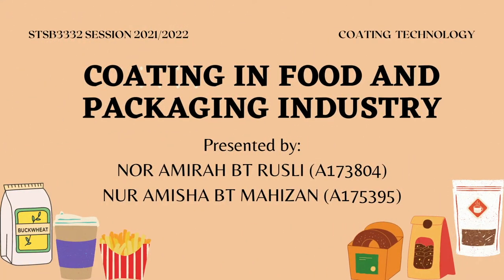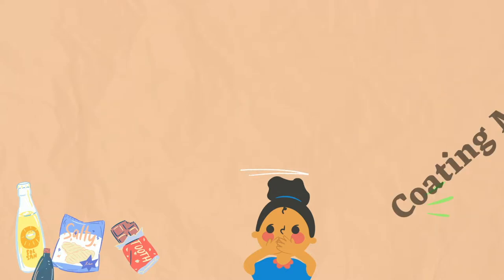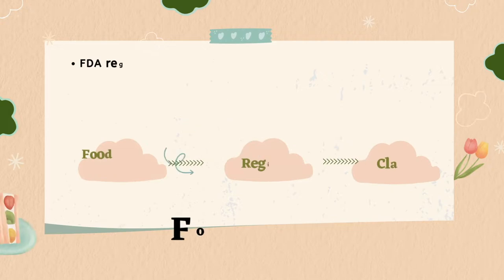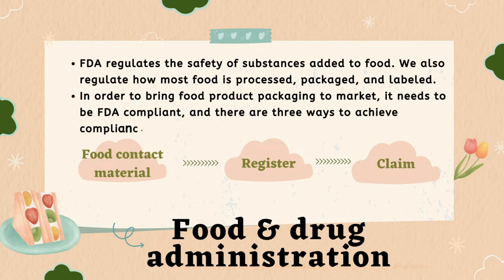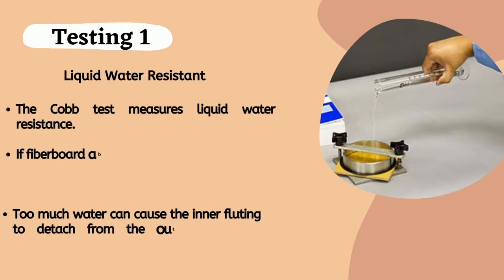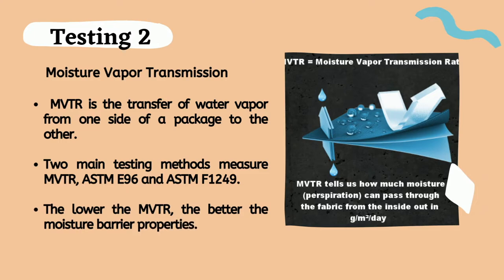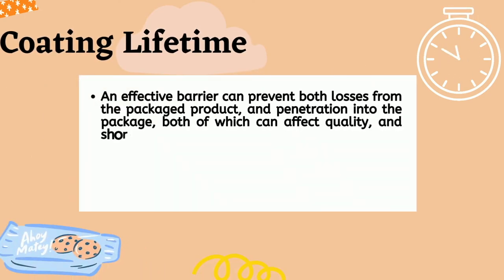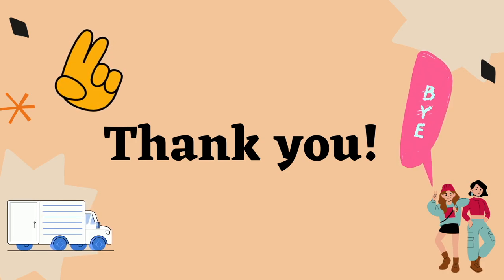Barrier Coating in Food Paper Packaging